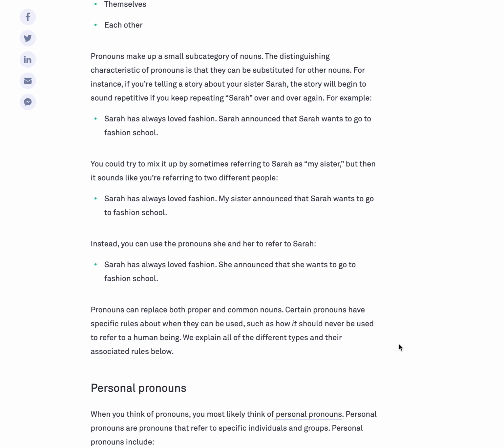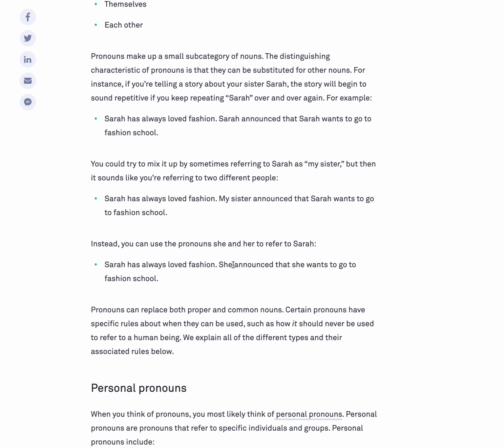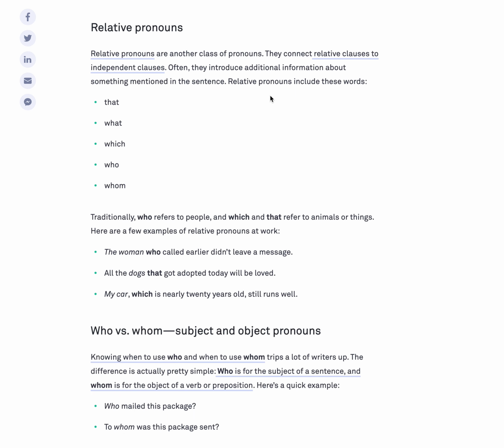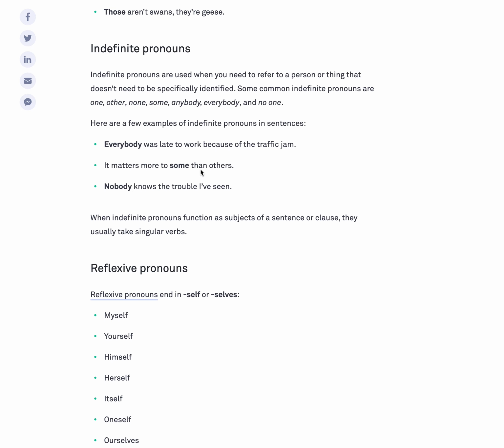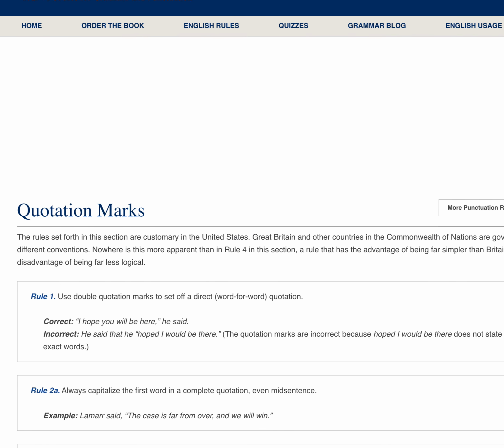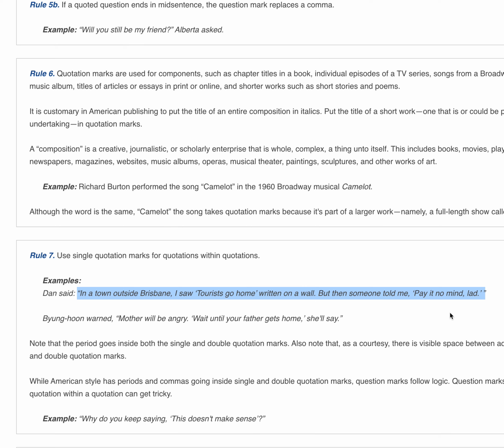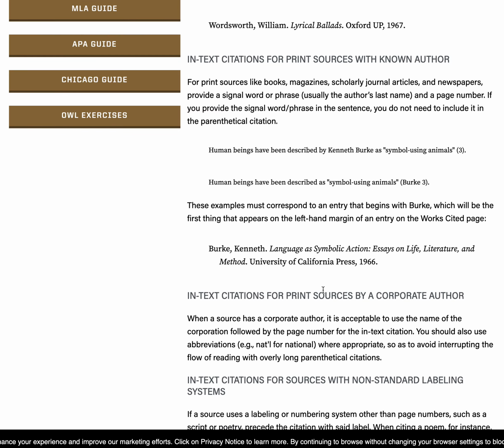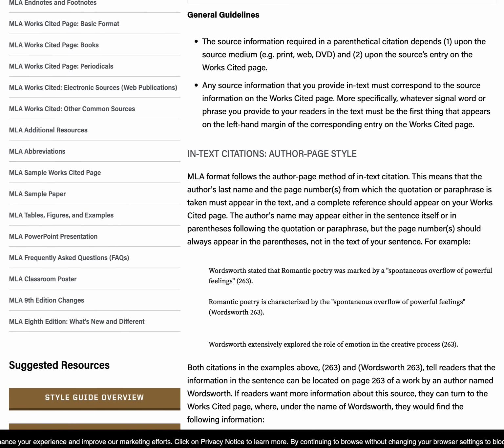Pronoun citation lecture